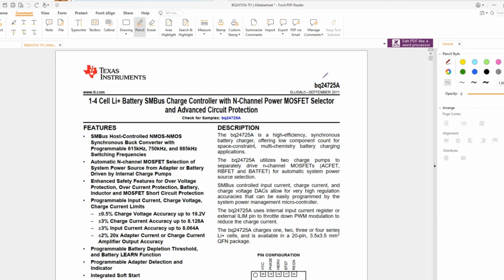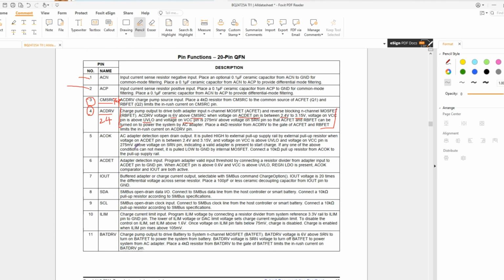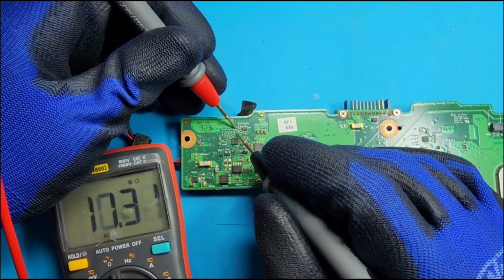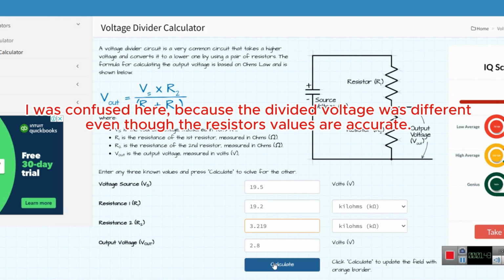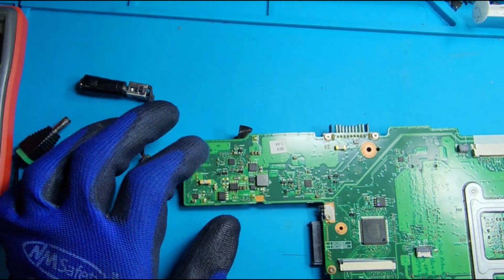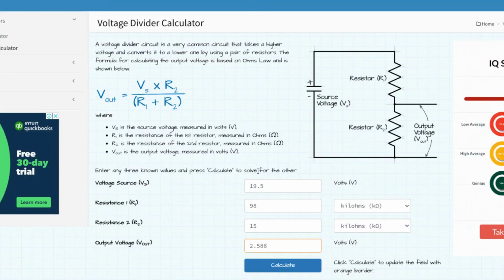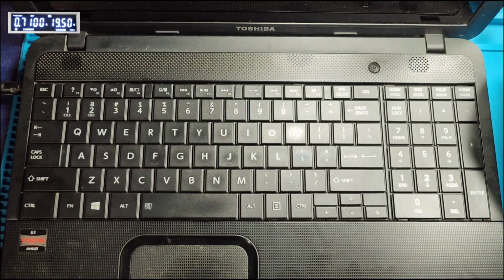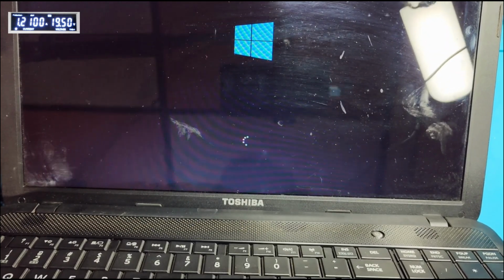Toshibha C850D | No Power | One of the charger IC requirements is missing | BQ24725A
Hi guys!!
Today we received a Toshibha laptop that doesn't turn on.

The problem was one of the charger IC requirements is missing.

But finding the culprit was a tricky attempt. Finally we made it.

Just have a look at it you might be amazed about how we solved it.